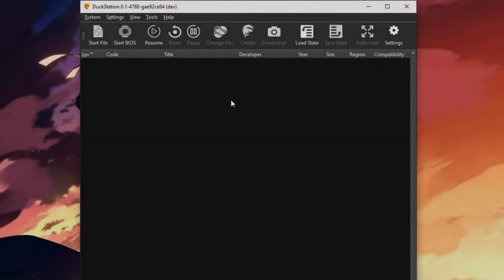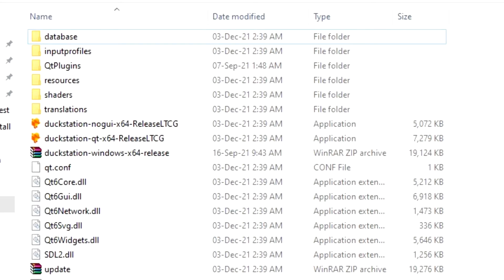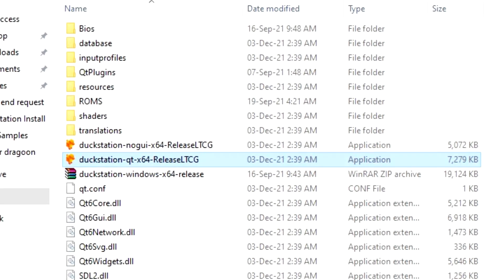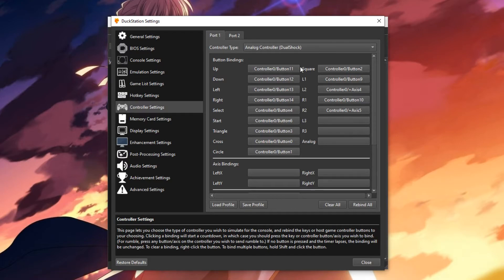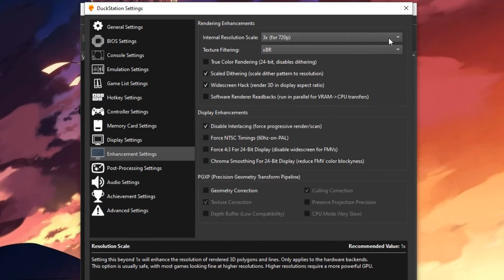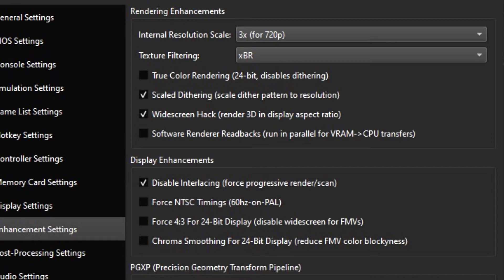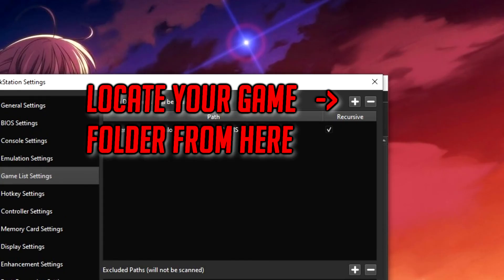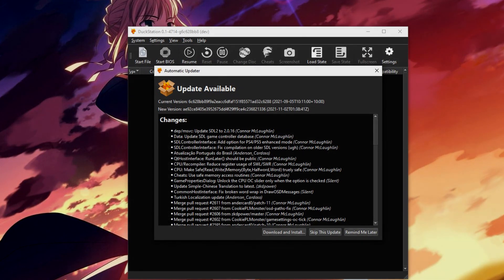Duckstation - PS1 Emulator - How to Set-Up and Install Guide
A few people asked me for this since its new and runs better than Epsxe. So here is a full guide on how to set up Duckstation for the best performance in 2021/2022.

Duckstation link from github.

Guide on transferring saves.